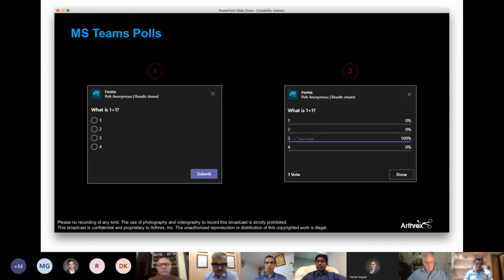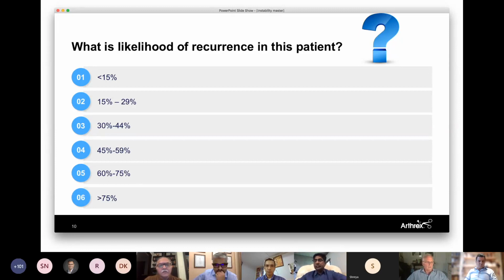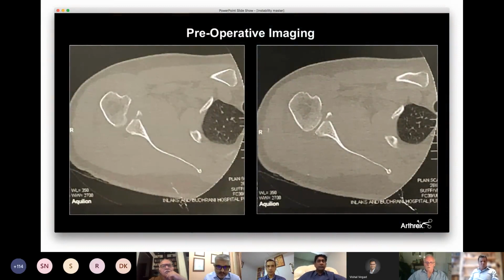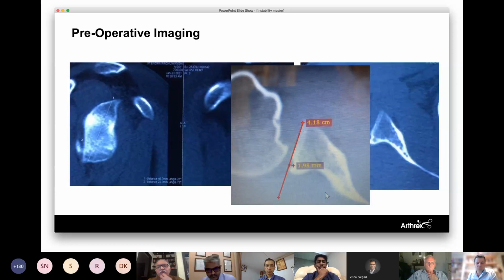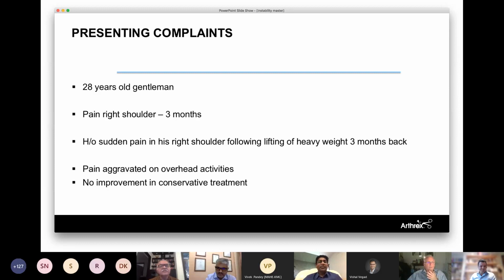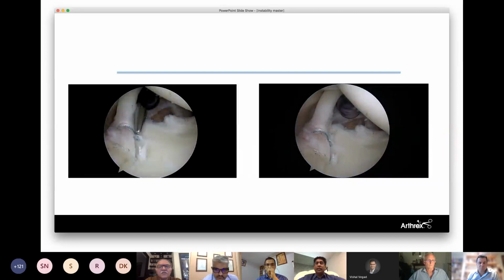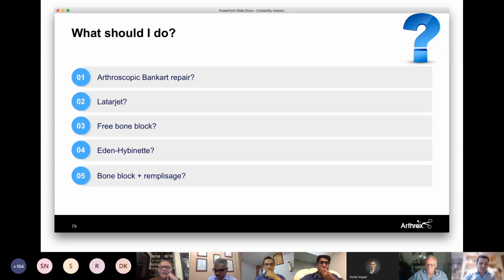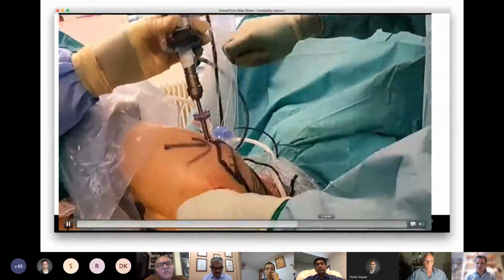Shoulder Instability Webinar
Timings  15:00-16:00 (IND)
         11:30-12:30 (CET)
          13:30-14:30 (UAE)